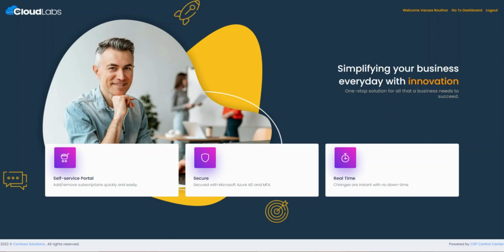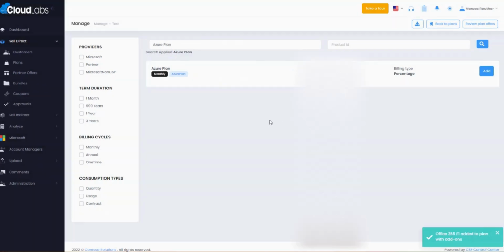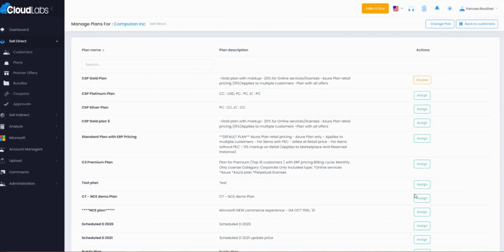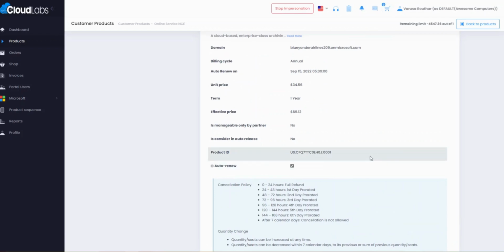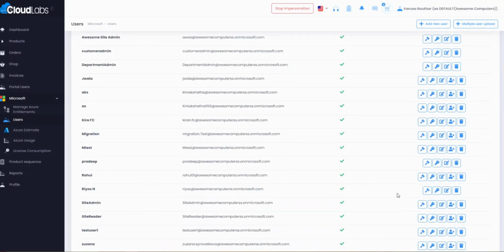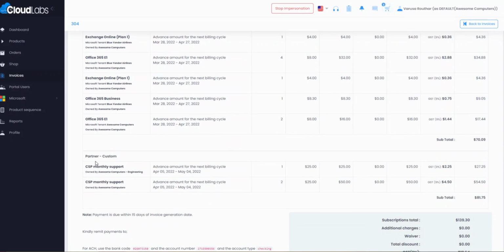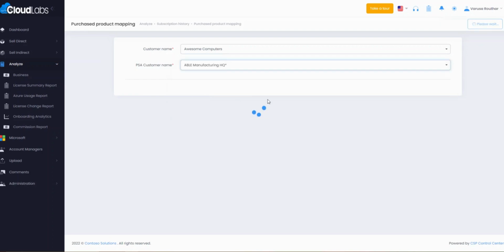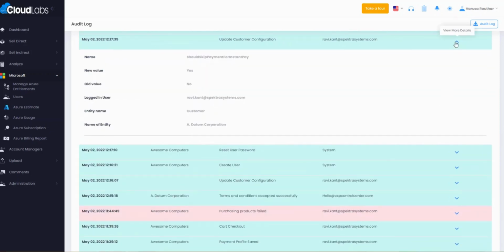CSP Control Center (C3) Product Demo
CSP Control Center is the leading platform for automating Microsoft CSP license/Azure management, billing, invoicing, and payment collection.